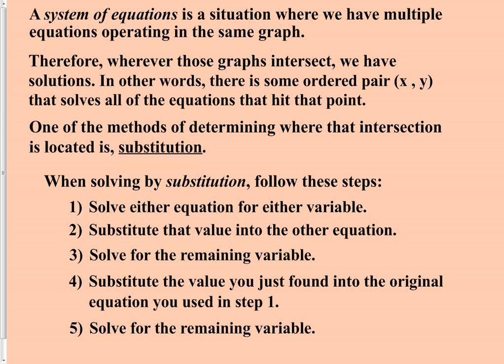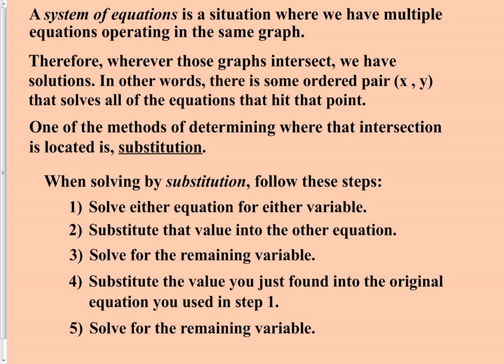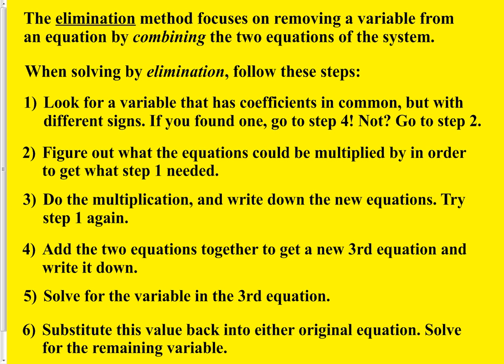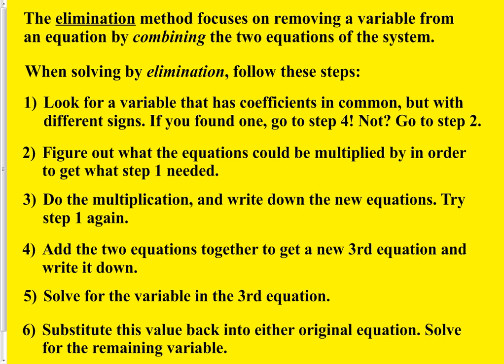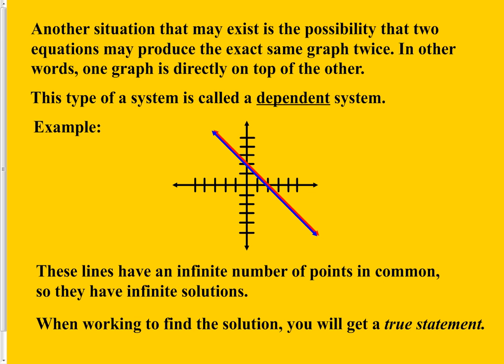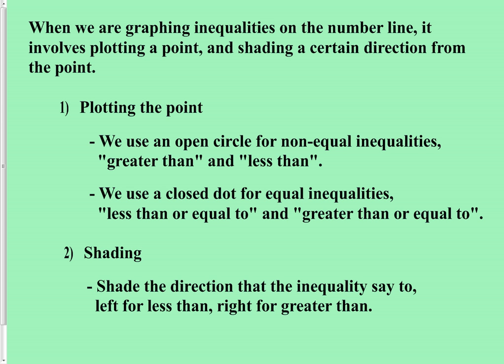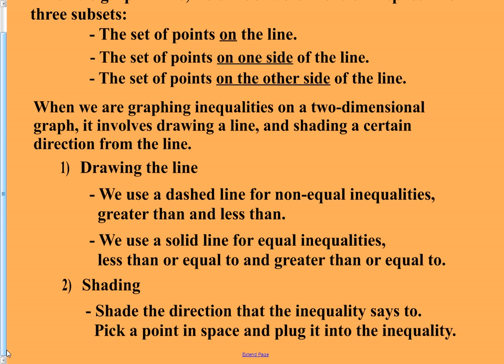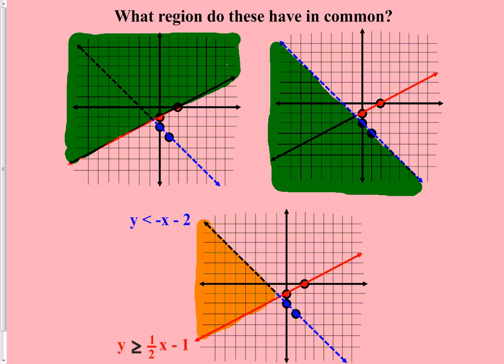A2 Unit 4 Review